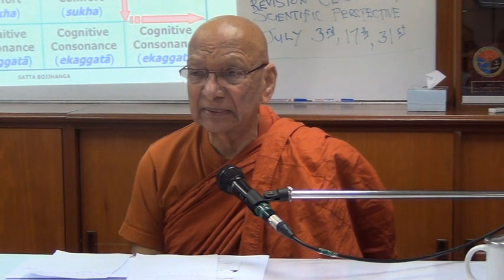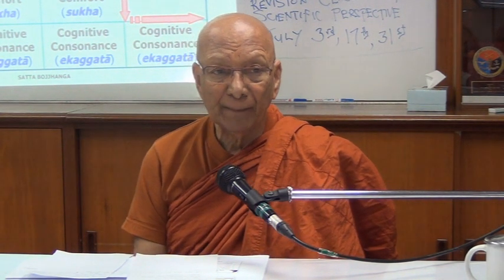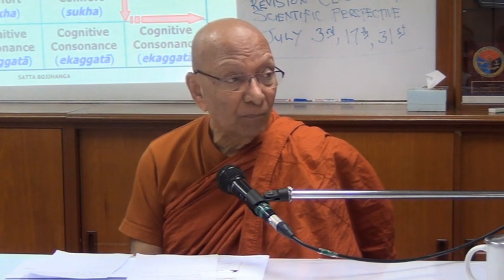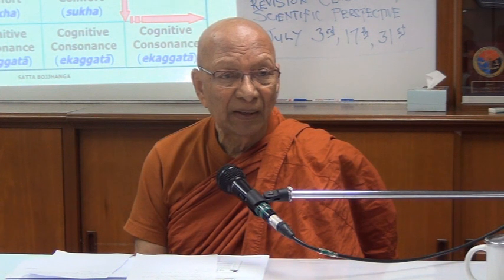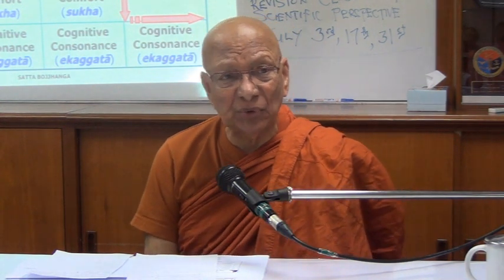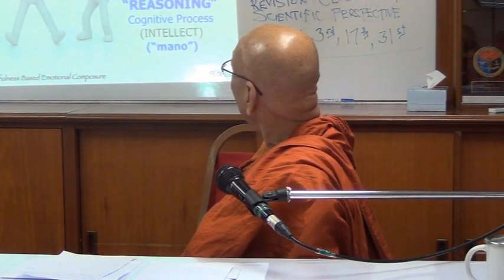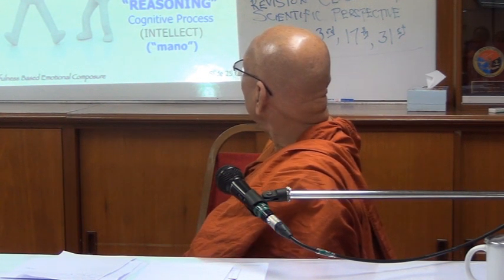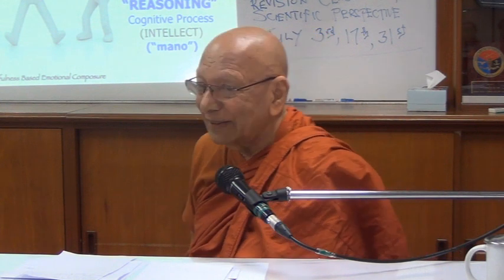Ask Bhante Punnaji: EKAGGATA VS VICIKICCHA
Refer to original presentation:
BHANTE PUNNAJI on "SATTA BOJJHAṄGĀ"
26th June 2017